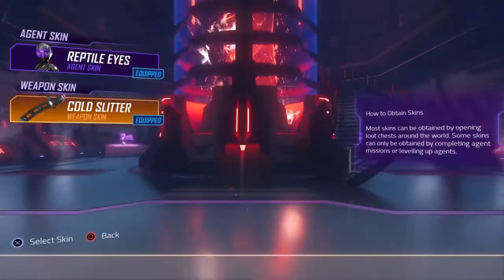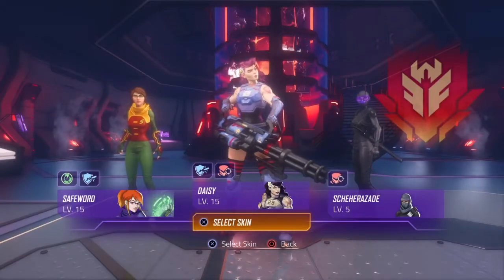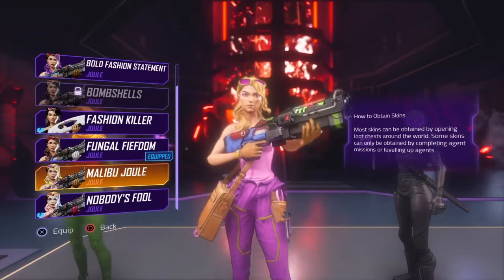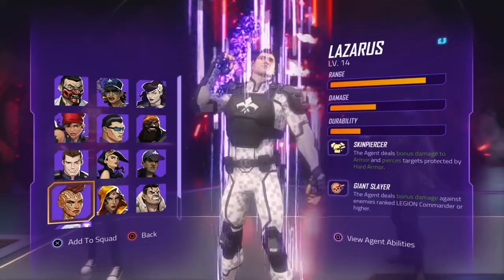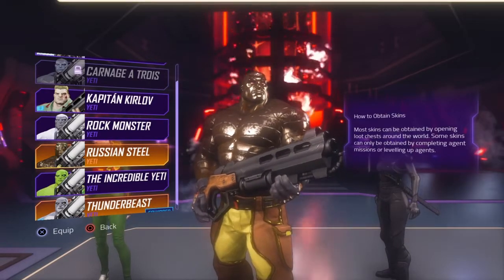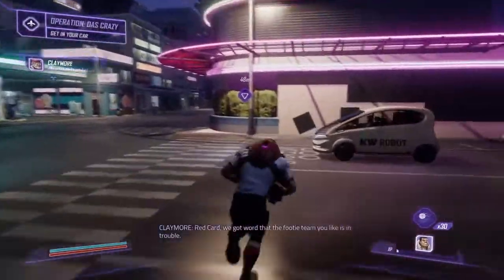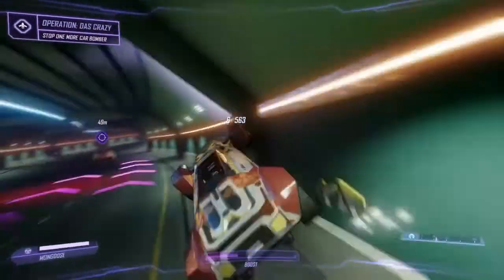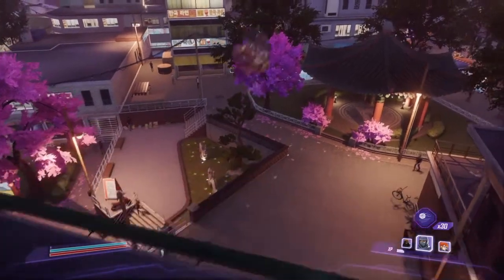All Unlockable Agent Skins In Agents Of Mayhem! Bonus: Das Crazy Mission!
All Unlockable Agent Skins In Agents Of Mayhem! Plus bonus footage of Red Card's character mission 'Das Crazy'.